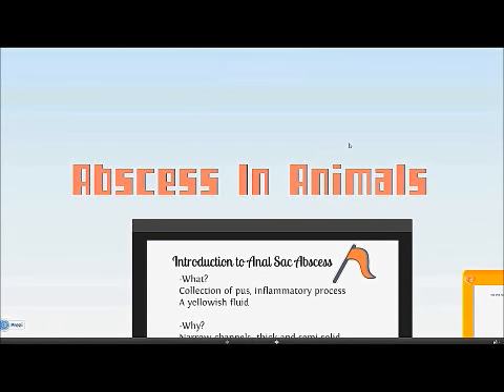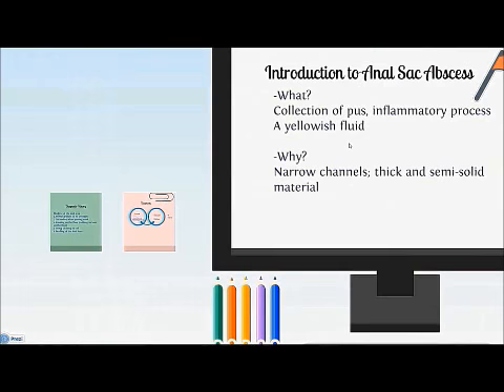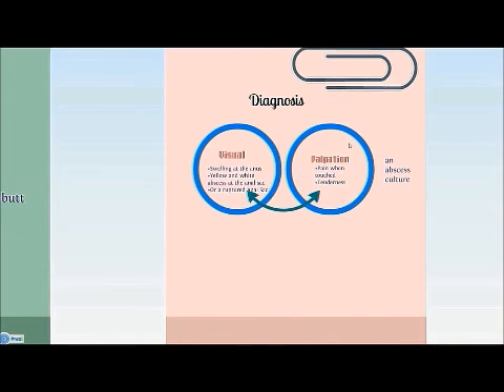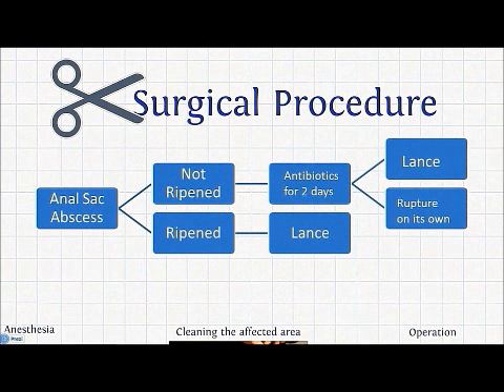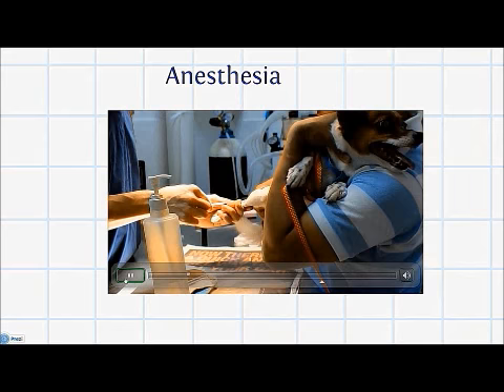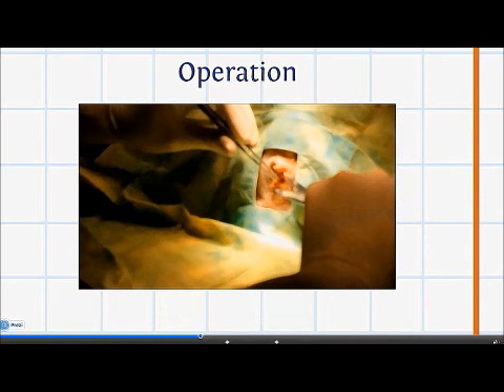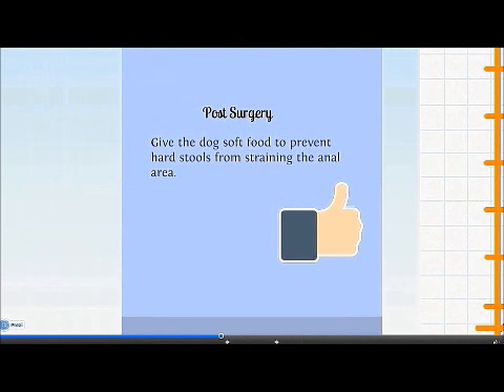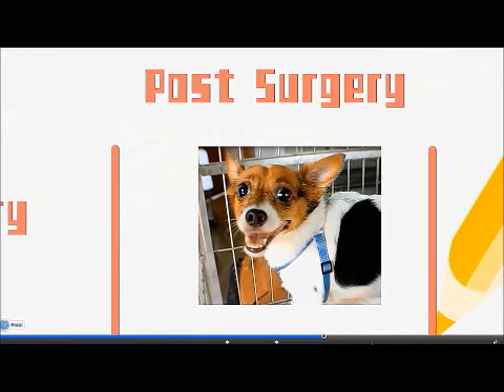Abscess in Animals -1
A short video on anal abscess in dogs.